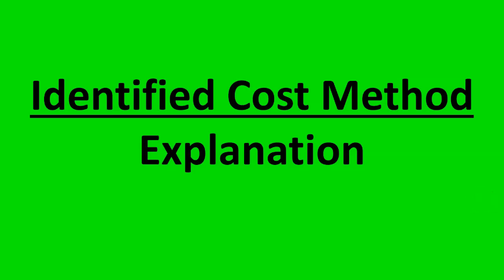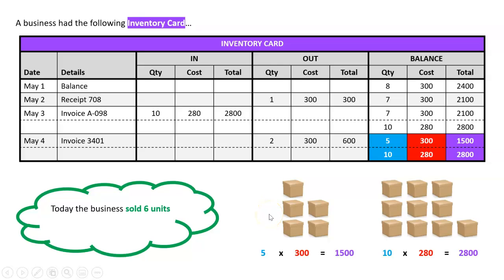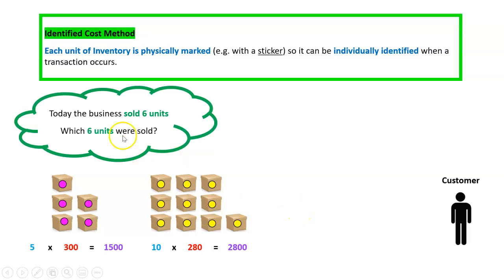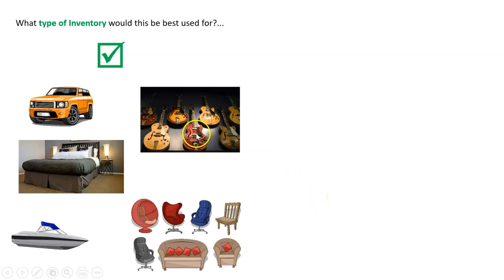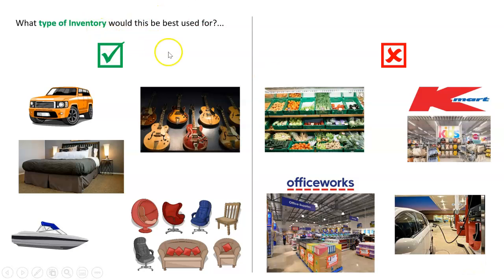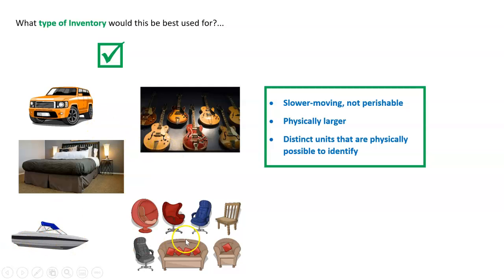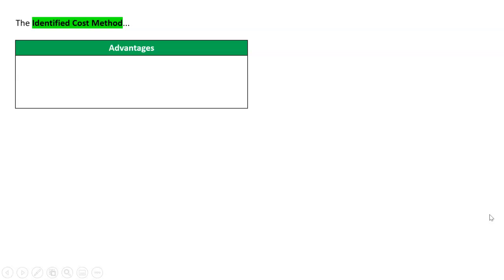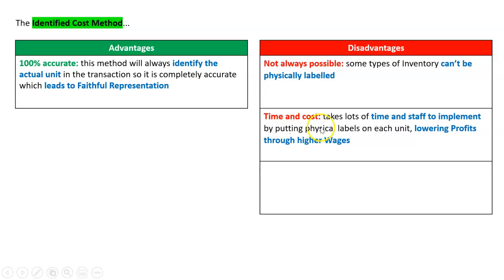Identified Cost Method: Explanation